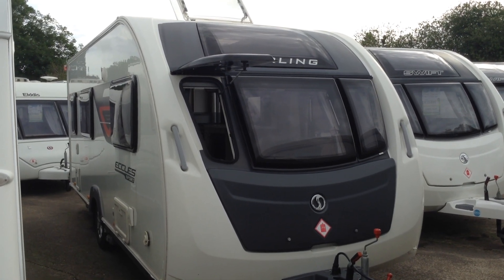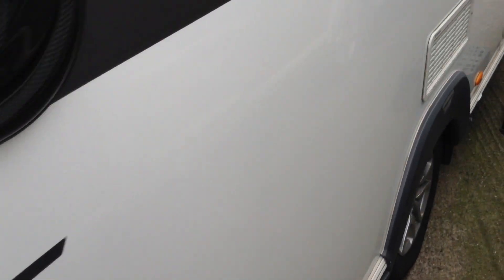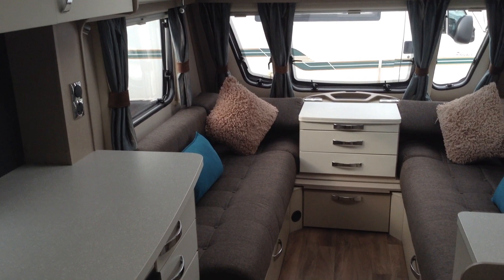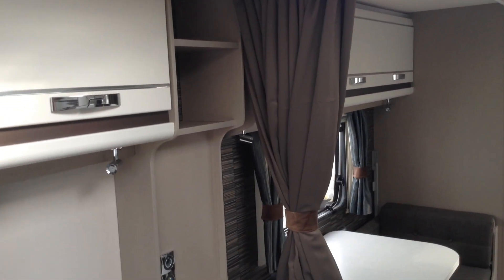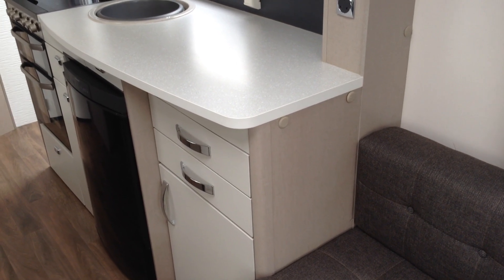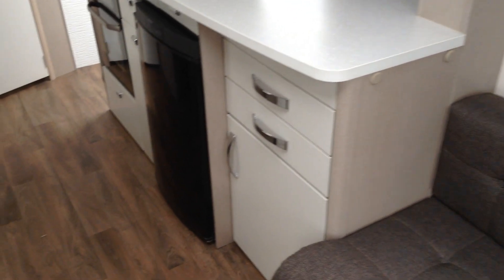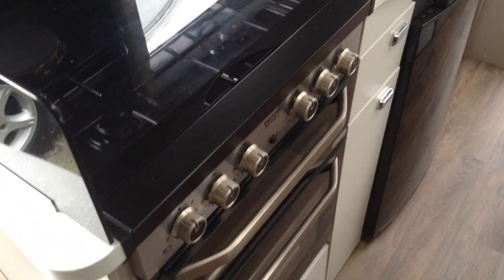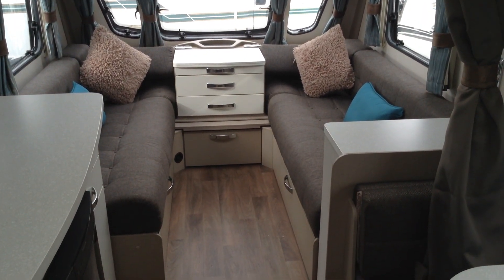Sterling Eccles Sport 524 2015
1 owner from new in truly immaculate condition inside and out!  Extras include ATC and Powr Touch EVO manual engage motor mover.  4 berth side dinette with end bathroom.  Part exchange welcome.  Finance subject to status.